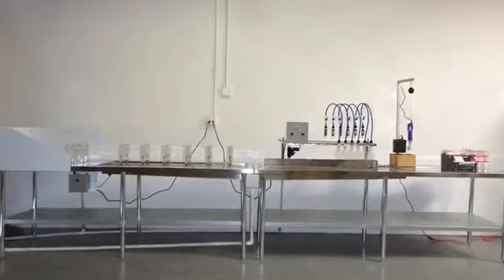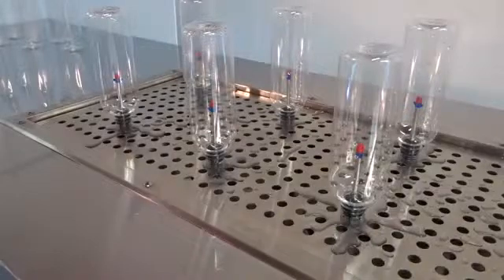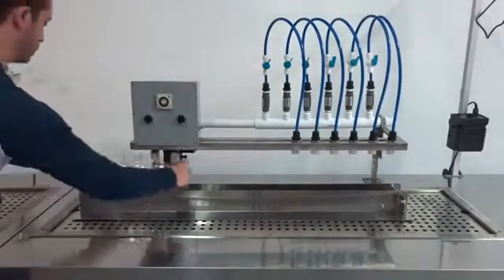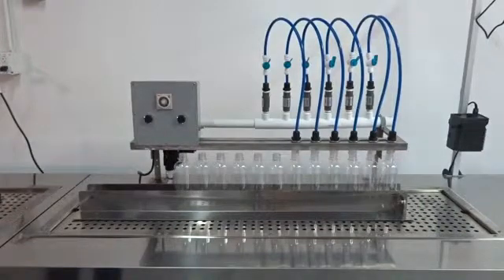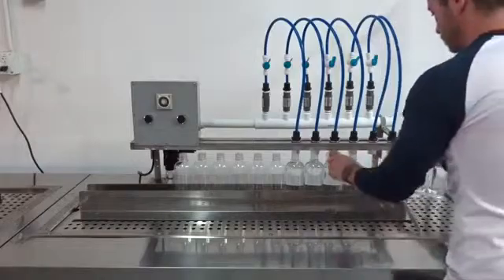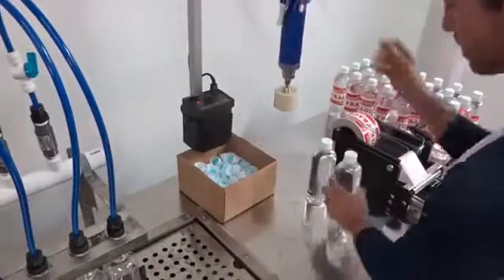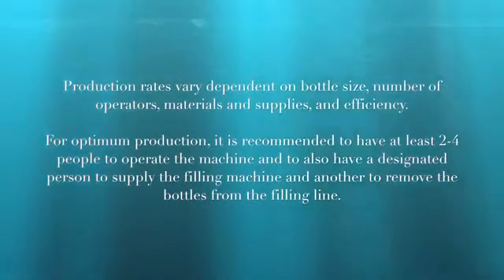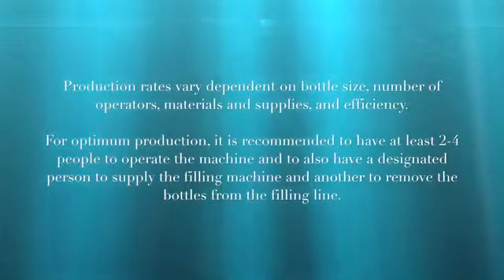CREEZ UNE UNITE D'EMBOUTEILLAGE D'EAU PURIFIEE SEMI AUTOMATIQUE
La matière première principale peut être de l’eau brute soit d’une source ou d’un forage. La demande d’eau purifiée est très importante dans les pays en développement. Cette station d'embouteillage d'eau semi-automatique permet de conditionner des bouteilles de 0,5 L à 2 L, à titre d'exemple elle est capable de produire jusqu'à 1000 bouteilles de 500 ml par heure avec 4 ouvriers, ce qui la rend très efficace et rentable dans les zones à faible coût de main-d'œuvre. De conception compacte, cette unité comprend quatre zones: une zone de rinçage de bouteilles de 12 têtes, un poste de remplissage à 6 têtes, un poste de capsulage et une station d'étiquetage. Elle peut être configurée en ligne droite ou en forme de L, ce qui la rend très polyvalente et adaptable à différents endroits et contraintes d'espace. Elle peut être utilisée avec n'importe quel type d'eau comme l'osmose inverse ou l'eau alcaline. Cette unité intègre le rinçage, le remplissage, le capsulage et l'étiquetage des bouteilles. Le processus d'embouteillage commence par les bouteilles vides placées à l'envers sur les buses de rinçage. L'opérateur appuie sur le bouton de rinçage pour commencer un rinçage pré-chronométré. Lorsque le rinçage s'arrête, l'opérateur transfère les bouteilles à la ligne de remplissage. Ensuite, les bouteilles sont placées sous les buses de remplissage pour être actionnées de façon automatique ou manuelle. Une fois les bouteilles remplies, un opérateur place le capuchon sur le dessus de la bouteille et le sécurise avec le capteur électronique, puis l'étiquette est appliquée à la bouteille. Cette machine d'embouteillage d'eau dispose d'un fonctionnement très convivial et sans problème grâce à sa conception simple mais efficace, elle consomme aussi moins d'énergie par rapport à d'autres machines de remplissage de bouteilles d'eau. C'est une excellente option pour les petites entreprises ou pour ceux qui cherchent à se lancer dans l'embouteillage d'eau.